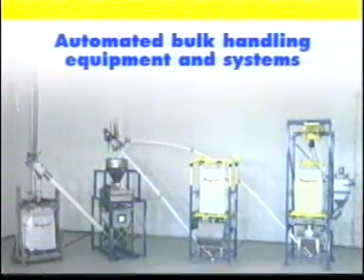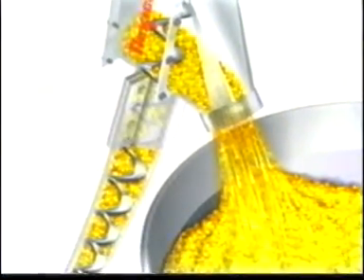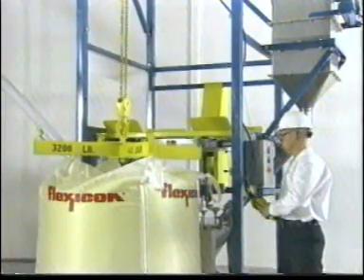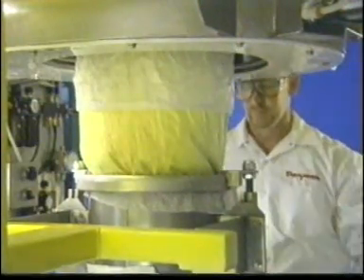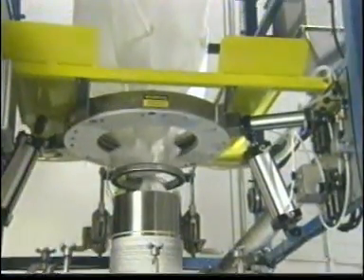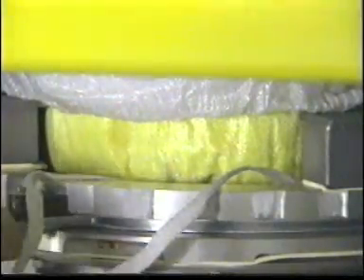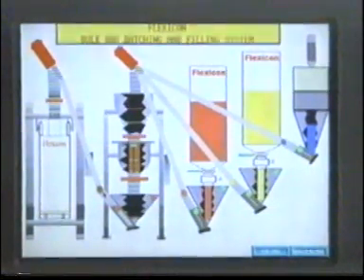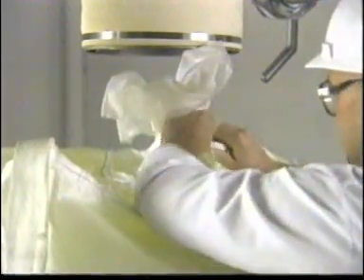FLEXICON Bulk solids handling / Urządzenia do materiałów sypkich